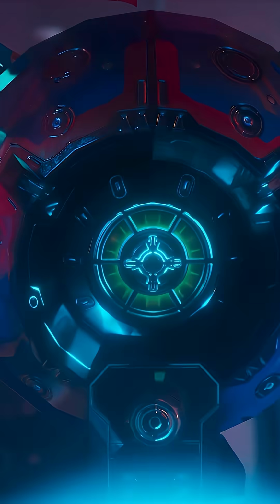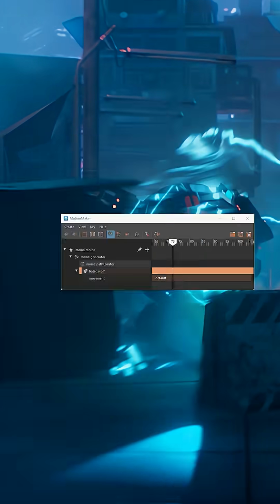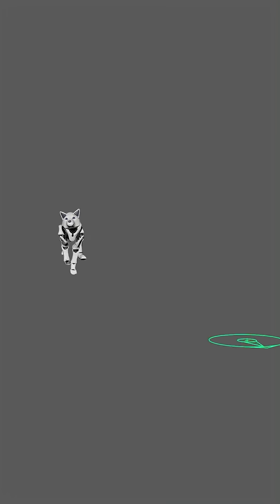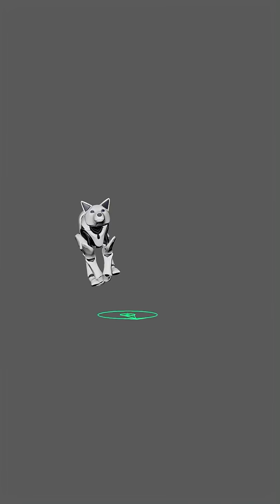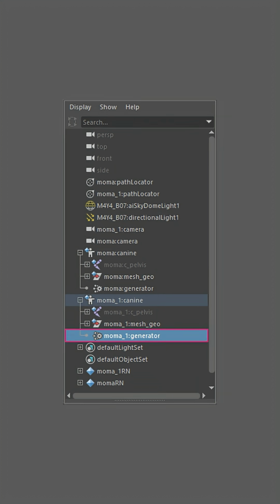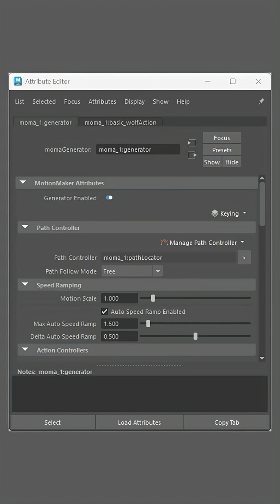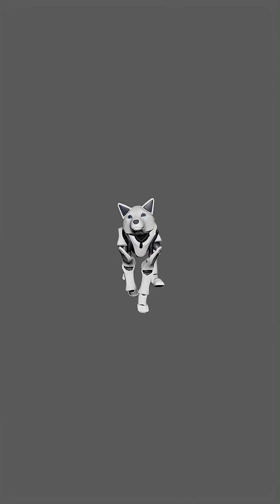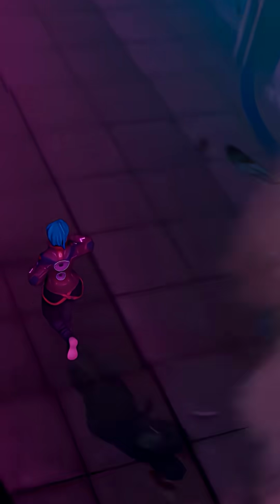MotionMaker Minute: Adjusting your AI animation's speed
Learn how to use "Auto Speed Ramp" to adjust the speed of your MotionMaker animated character relative to its controller.